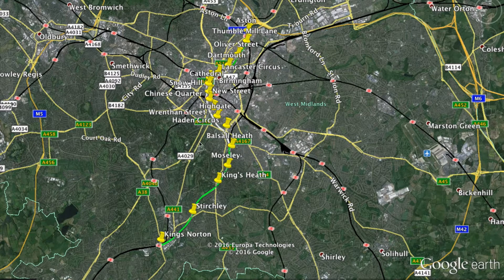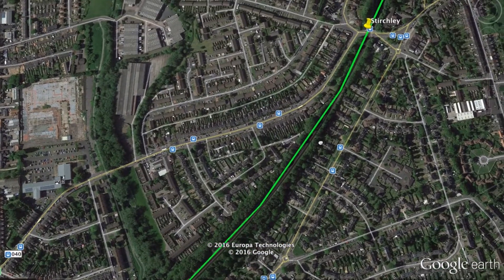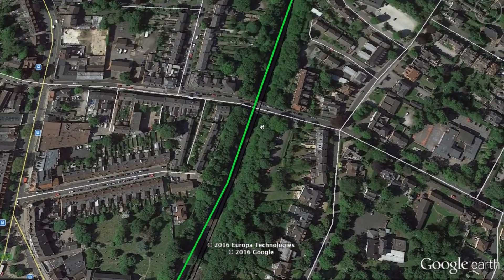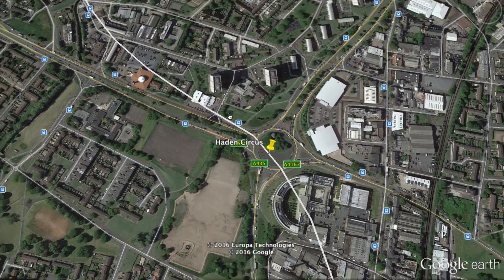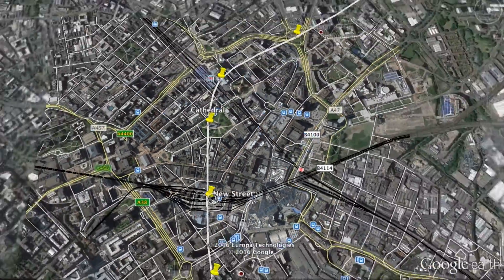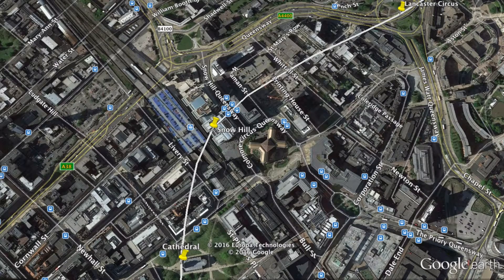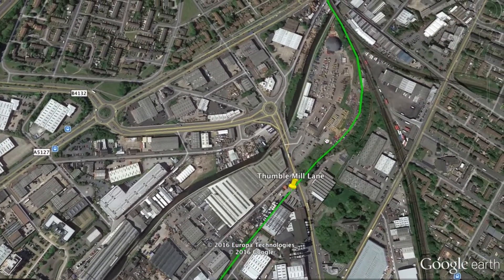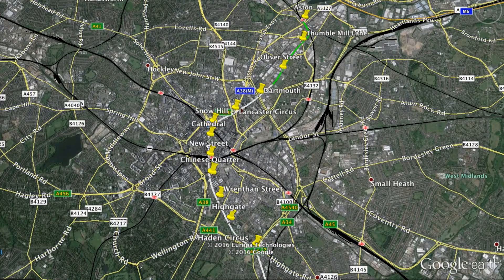Birmingham People Mover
An underground people-mover in England's second largest city!

In this WEBEO, I plan out a new people mover system running north-south through the heart of Birmingham, West Midlands, UK. Birmingham currently has no heavy rail rapid transit, and the city core is jammed with cars and busses. To alleviate the traffic, I am proposing a people mover, with close stations and connections to other mainline stations such as New Street, King's Norton, and Aston. The line will be a combination of ground, elevated, and deep tube, electrified.